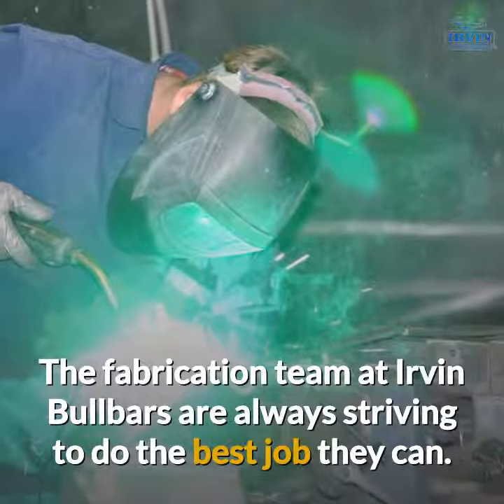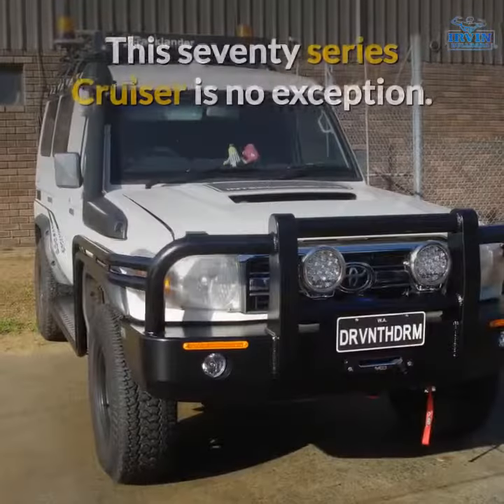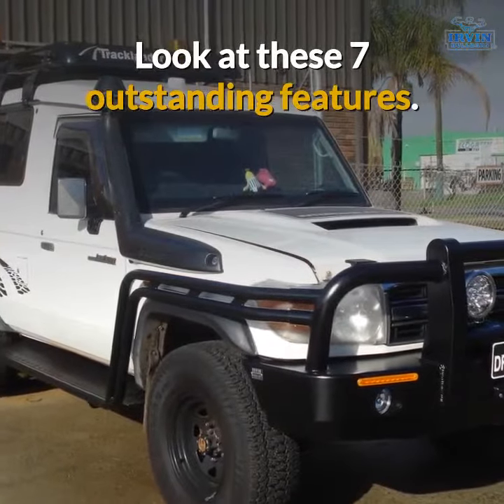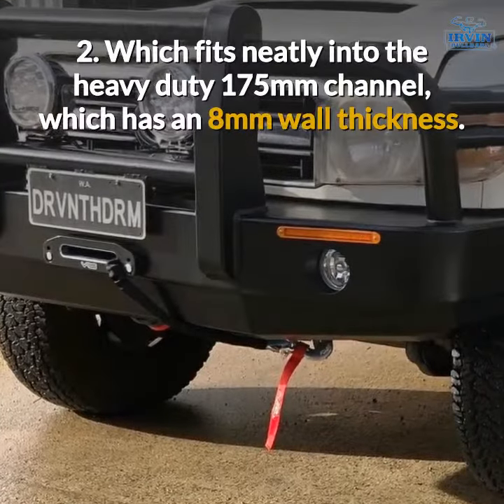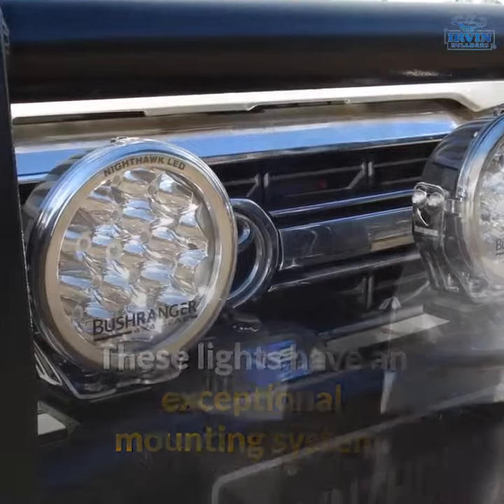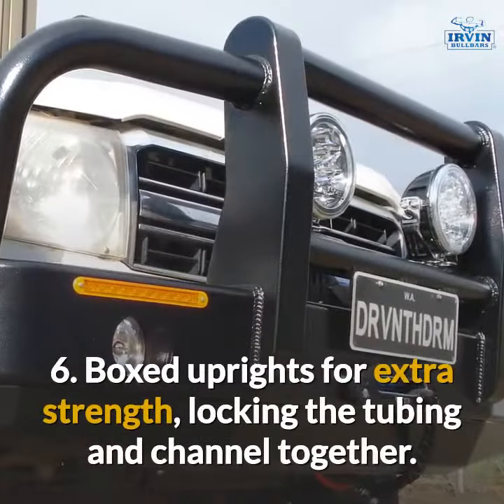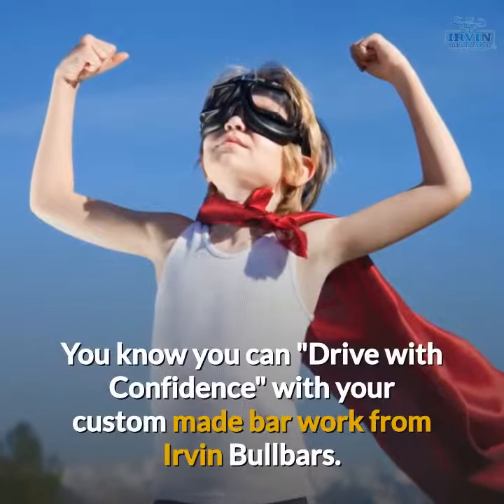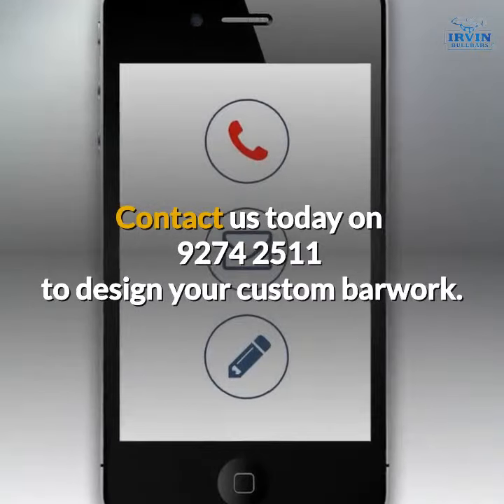Driving the Dream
The fabrication team at Irvin Bullbars are always striving to do the best job they can.
When the opportunity comes up to design and fit custom bar work, they dig deep and come up with the goods.
This seventy series Cruiser is no exception.
And as the number plates suggests, this customer is "Driving the Dream".
Look at these 7 outstanding features.
1. Fitted with a 9500lb VRS winch with synthetic rope.
2. Which fits neatly into the heavy duty 175mm channel, which has an 8mm wall thickness.
3. Bushranger 48 watt LED driving lights.  These lights have an exceptional mounting system.
4. Double scrub bars, adding extra strength to the bullbar.
5. The steps run the from wheel arch to wheel arch, protecting the sills of the vehicle.
6. Boxed uprights for extra strength, locking the tubing and channel together.
7. And the bar work has been powder coated hard wearing ripple black for ease of cleaning.
You know you can "Drive with Confidence" with your custom made bar work from Irvin Bullbars.